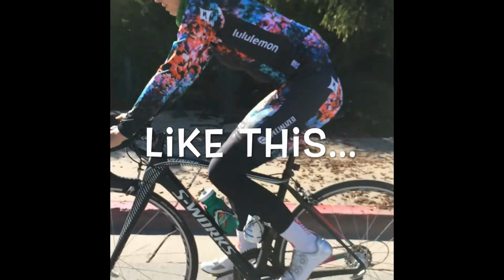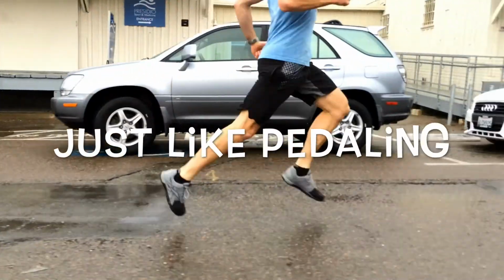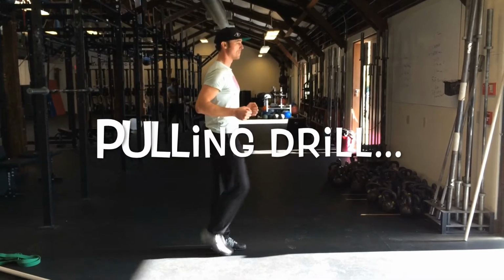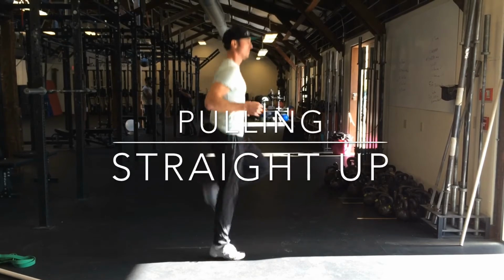Rethinking Running: You RUN how you RIDE!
Have you ever thought about what your foot does while running? Not just when it hits the ground, but the rest of the time too? In this video we discuss our running stride and how it looks more like cycling than we otherwise might've thought. By the end we also realize how pushing and pulling really works with our notions of posture and of SHIFTING our hips forward.